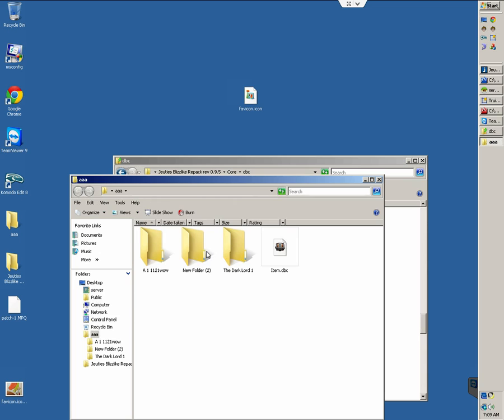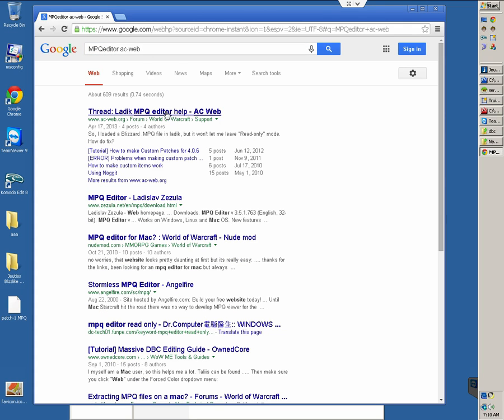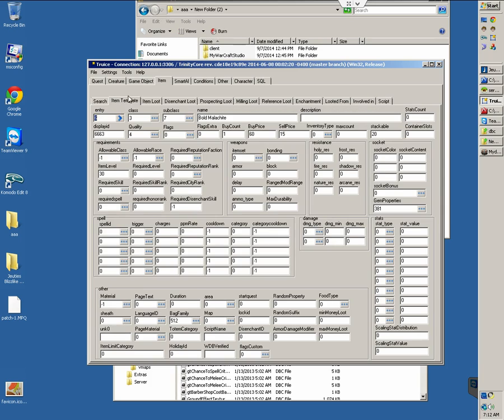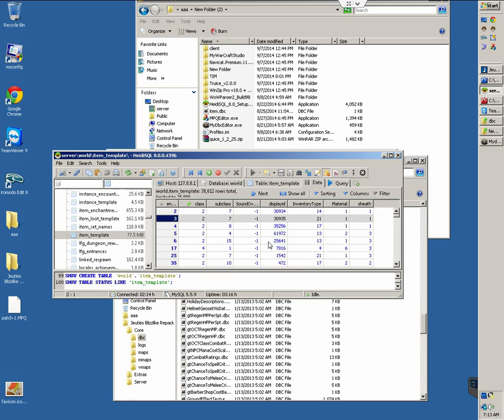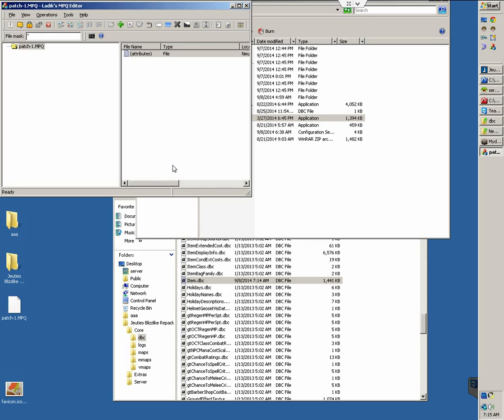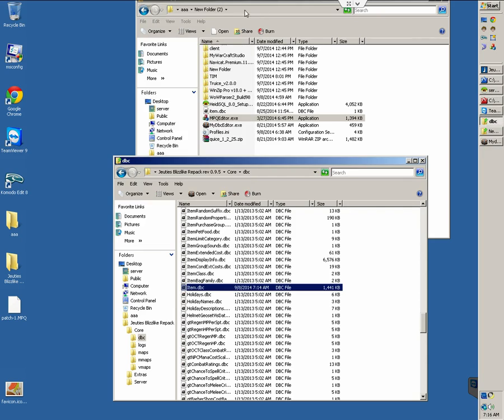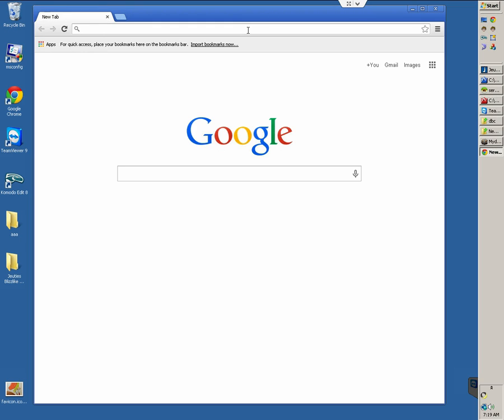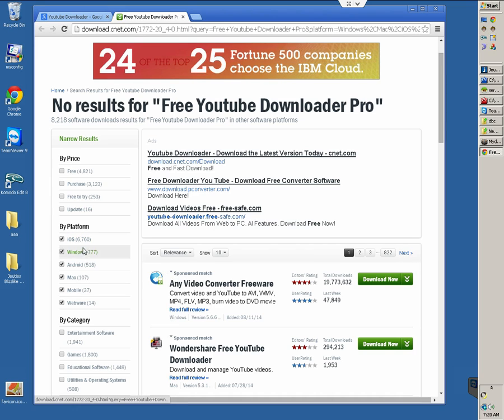(Works) How to: Custom Weapons (Need to have melee weapon equipped) trinity 3.3.5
This is a simplified Detailed Video on how to get them custom weapons you created to work with abilities